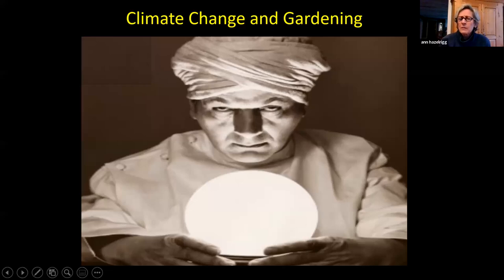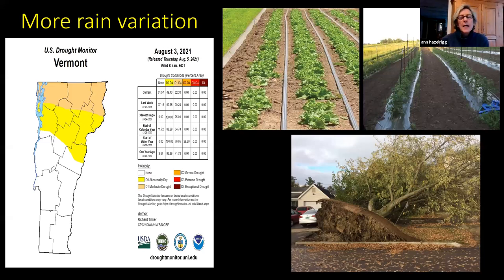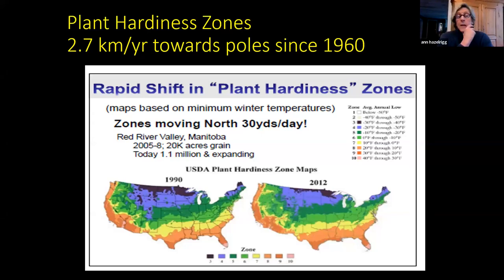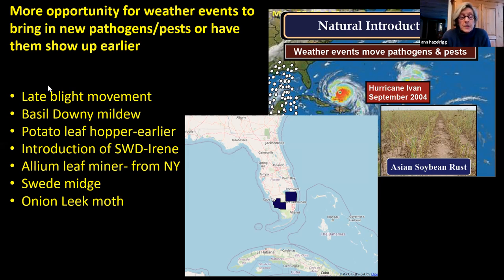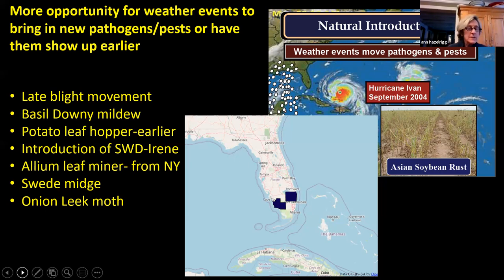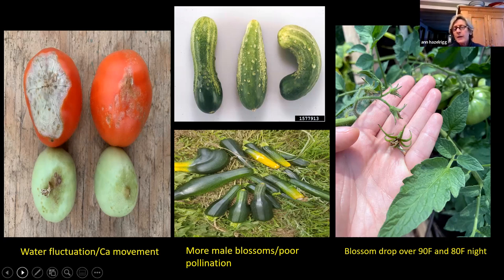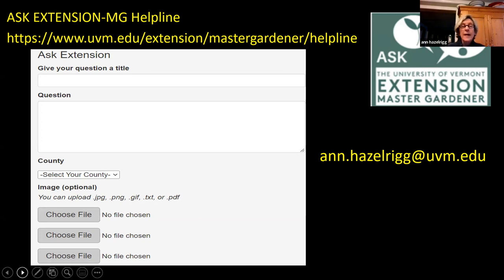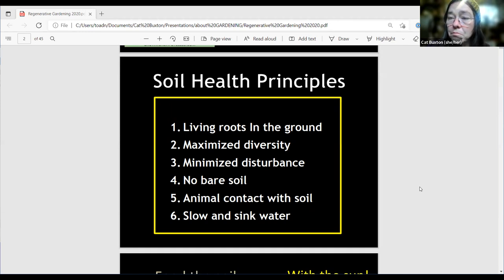Climate Changing Gardening (Part 2): Floods, Frost & Fungus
Vermont Garden Network presents a 3-part virtual panel discussion on the impacts of climate change on gardening (and gardeners) through a food security lens.
PART 2: Floods, frost and fungus - how do we mitigate and adjust for the direct consequences of climate change? What are strategies for improving soil health and managing weather fluctuations; what can we expect from pests and diseases and how do we protect our plants? Presenters: Cat Buxton and Ann Hazelrigg
The presentation for the 2nd part in this series starts at 02:22.